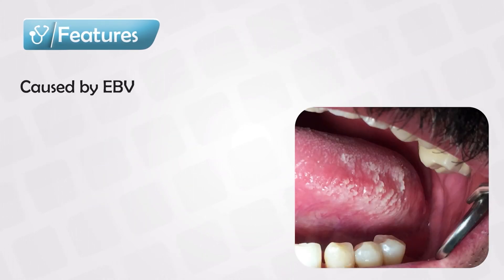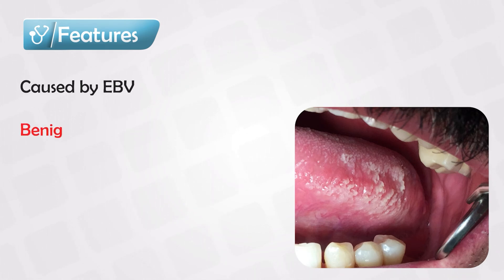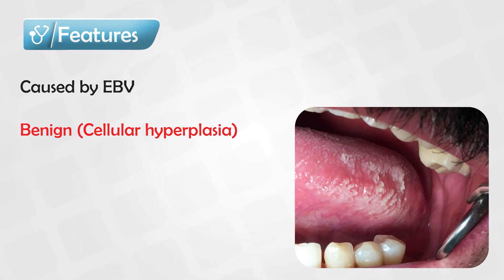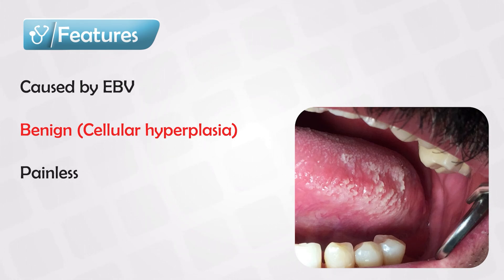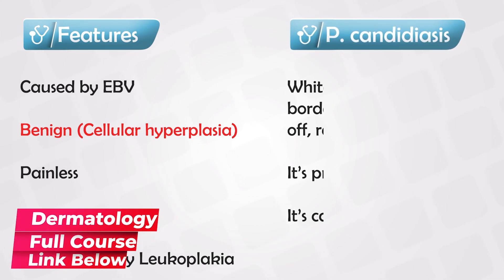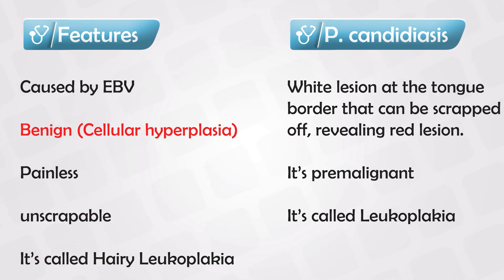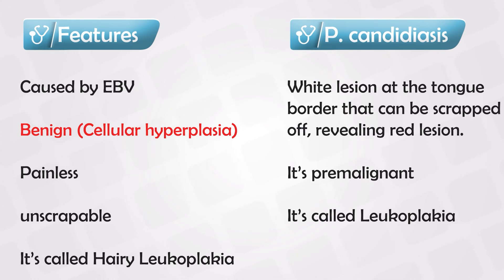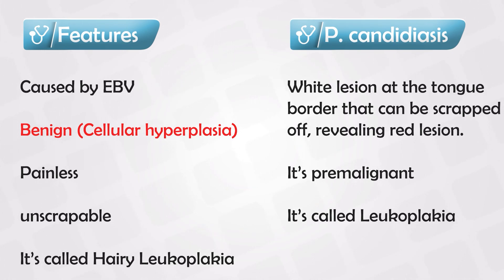Hairy Leukoplakia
Hairy leukoplakia, also known as oral hairy leukoplakia (OHL), is a relatively rare and benign white lesion that can develop on the tongue or other mucous membranes in the mouth. This condition is primarily associated with the Epstein-Barr virus (EBV), which is a member of the herpesvirus family. Hairy leukoplakia is most commonly seen in individuals with compromised immune systems, particularly those who have HIV/AIDS, but it can occasionally occur in people with other immune-suppressing conditions or weakened immune systems.

Key characteristics and features of hairy leukoplakia include:

1. White, Hairy Appearance: The hallmark feature of this condition is the presence of white, raised, and slightly hairy-looking patches on the tongue or other areas inside the mouth. These patches can range in size and may appear fuzzy or corrugated.

2. Non-Painful: Hairy leukoplakia is typically painless and doesn't cause discomfort, though it can sometimes be associated with mild irritation or a burning sensation.

3. Locations: While the tongue is the most common location for these lesions, they can also appear on the sides of the mouth, the palate, or other oral mucosal surfaces.

4. Epstein-Barr Virus (EBV): Hairy leukoplakia is strongly linked to EBV infection. In individuals with weakened immune systems, such as those with HIV/AIDS, the virus can become reactivated, leading to the development of these characteristic lesions.

5. Risk Factors: The primary risk factor for hairy leukoplakia is having a compromised immune system. It is more commonly seen in people with HIV/AIDS and may serve as an indicator of immunosuppression in these individuals. It can also occur in transplant recipients and others with weakened immune defenses.

6. Diagnosis: A healthcare professional can often diagnose hairy leukoplakia based on its clinical appearance. However, to confirm the presence of EBV and rule out other potential conditions, a biopsy or other diagnostic tests may be performed.

7. Treatment: Hairy leukoplakia does not usually require treatment unless it becomes bothersome or cosmetically concerning. In such cases, treatment may involve antiviral medications to help control the underlying Epstein-Barr virus. Managing the underlying immune-suppressing condition, if present, is also crucial.

It's important to note that hairy leukoplakia is not a cancerous condition, and it typically doesn't progress to cancer. However, its presence may indicate an underlying health issue, especially in individuals with compromised immune systems, and should be evaluated by a healthcare professional. Regular dental and oral health check-ups are important for early detection and management if needed, particularly for individuals at higher risk.